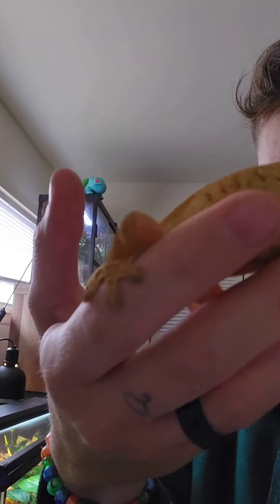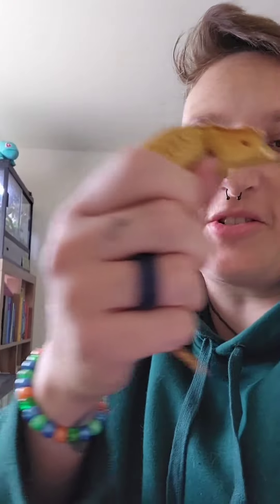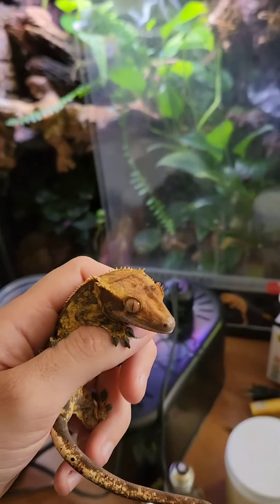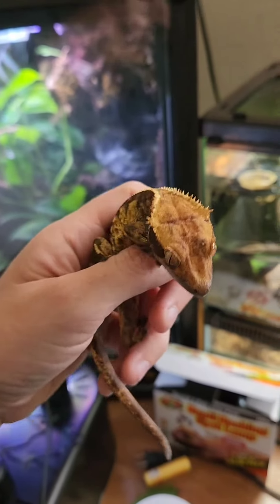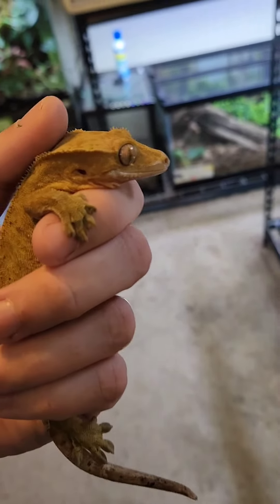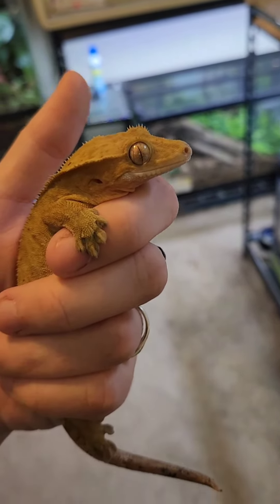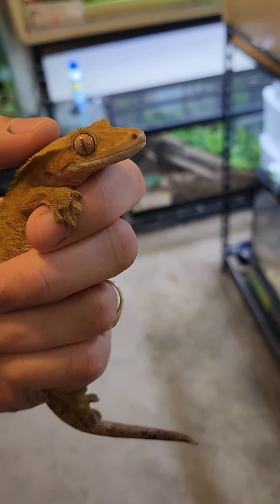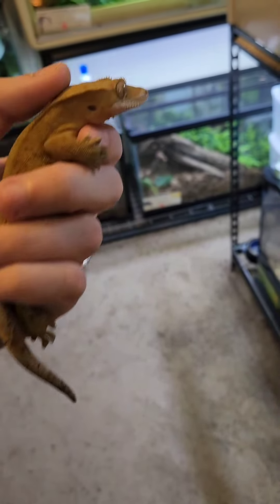Crested Gecko Weigh In and Check Up!!!!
I needed to get weights from my 3 Crested Geckos to see when I can put them together for breeding! 2 males are ready, just got to get a few more grams from the female!